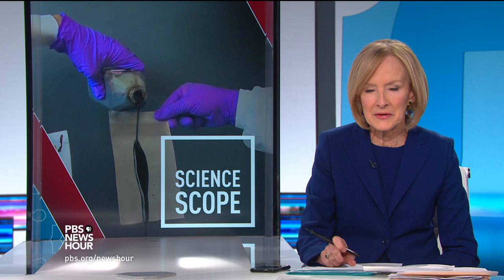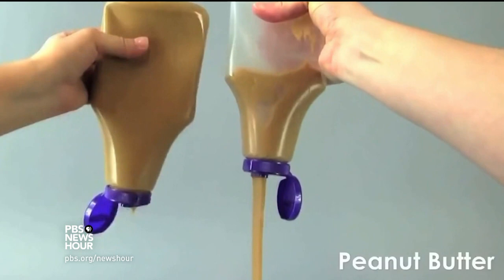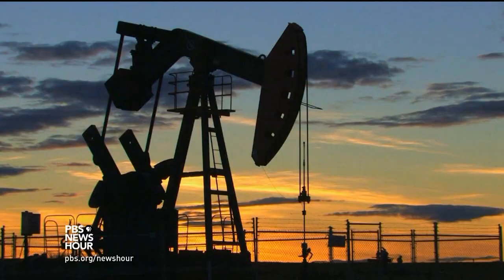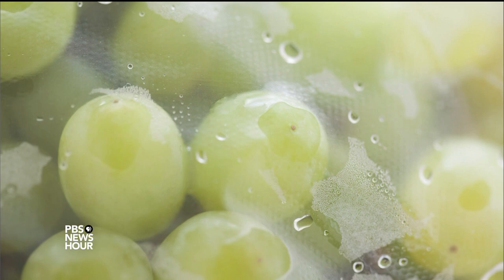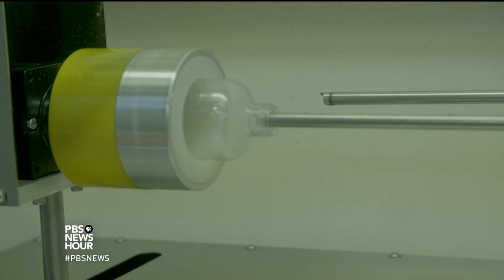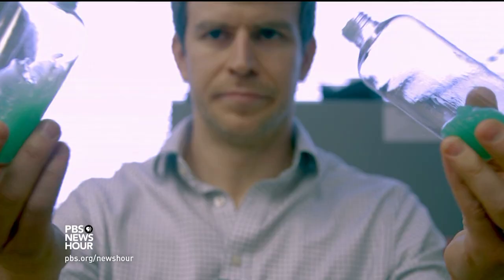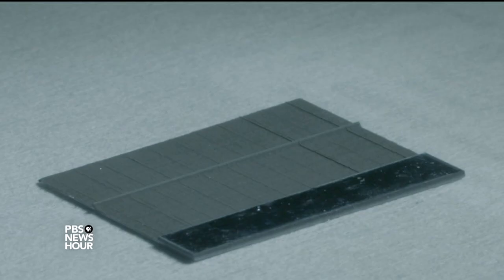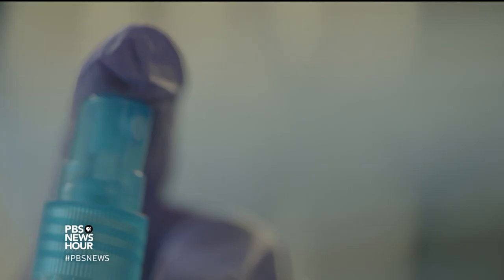The high-tech coating that makes ketchup, toothpaste and glue glide out of the container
Getting ketchup out of the bottle wasn't always so smooth or easy. But a coating material called LiquiGlide, originally invented to solve a problem in the oil industry, cuts the natural friction and tension between liquids and solids, allowing you to get out every last drop of toothpaste, cream cheese or paint. The NewsHour’s Nsikan Akpan reports.

Creators:
Nsikan Akpan
Matt Ehrichs

Video Editor:
Matt Ehrichs

Producers:
Jenny Marder
Richard Coolidge
Patti Parson
Sara Just
Nick Massella

Graphics:
Adam Sarraf

Special Thanks:
Priscilla Shanks
Deep See Films LLC

Music (via Free Music Archive):

LiquiGlide:
“Ingenuity” by Lee Rosevere
“Electric Car” by Podington Bear
“Whiz Bang” by Podington Bear
“Humble Pie”  by Podington Bear
“We’re Almost There” by Lee Rosevere